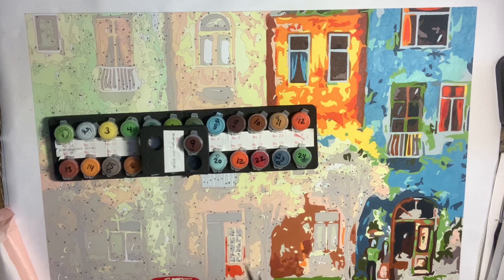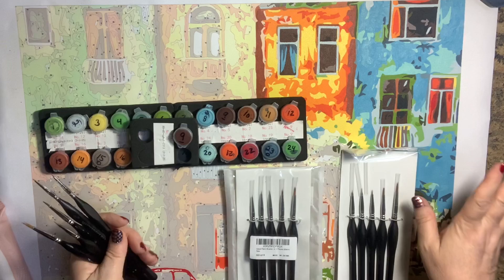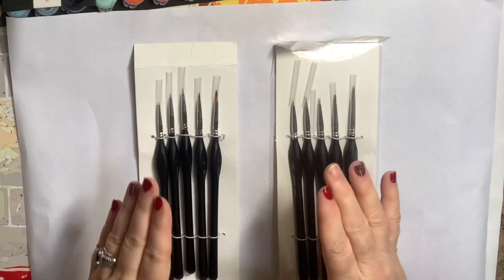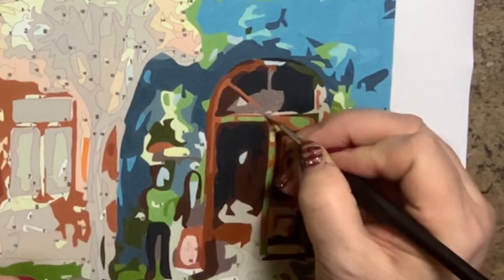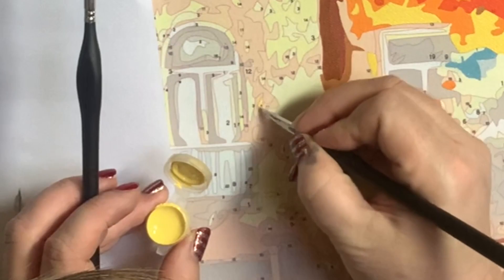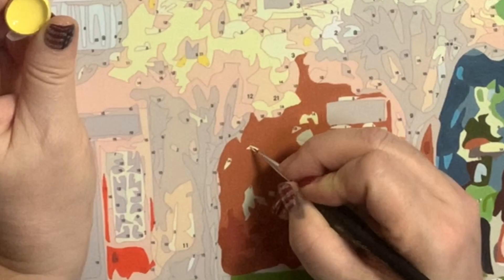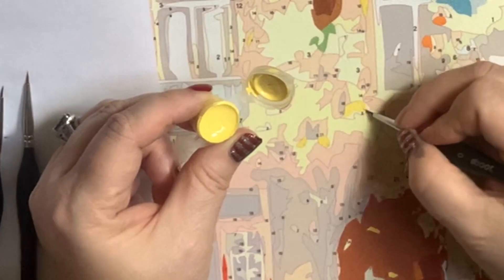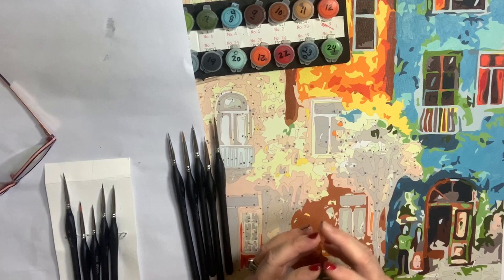AFFORDABLE DETAIL BRUSHES Compared - Testing Out Two Sets of Detail Brushes for Paint by Numbers PBN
In this video I will give you my first impressions of these detail paintbrushes from Amazon.

DETAIL PAINTBRUSHES:
Disposable Brushes Size 000

PAINT BY NUMBER PAINTING FROM AANABANANA.COM

To find all of my Paint by Numbers videos, simply visit here and look for my "Paint by Number Playlist"